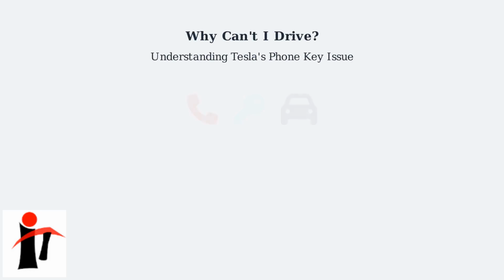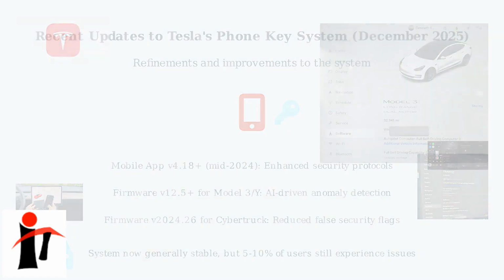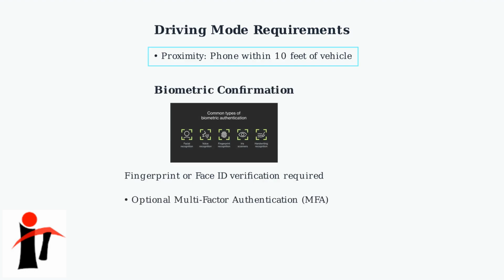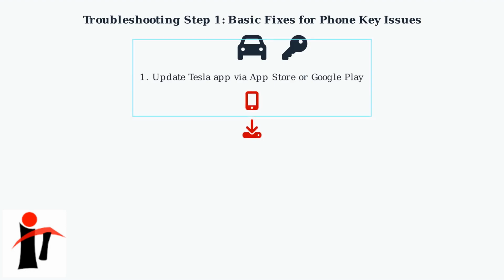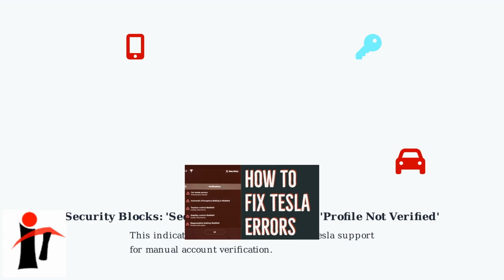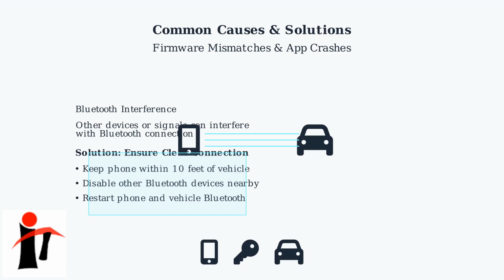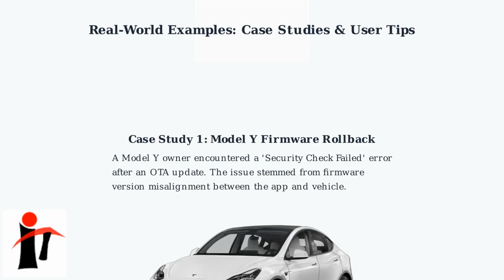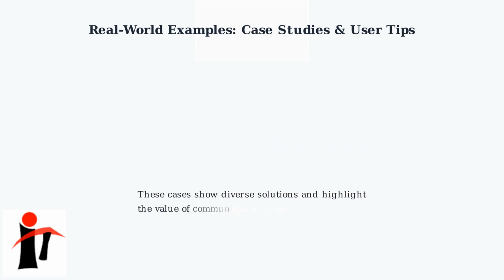How to Fix Tesla App Not Letting Me Drive – Phone Key, Profile & Security Check Fix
🚗 Tesla app not letting you drive can stop vehicle access even when your phone is nearby
📱 This video explains phone key setup issues, Bluetooth pairing, and active profile checks
🔐 Learn how security settings, driver permissions, and account verification affect drive access
⚙️ We also cover quick fixes to restore driving control and get your Tesla moving again